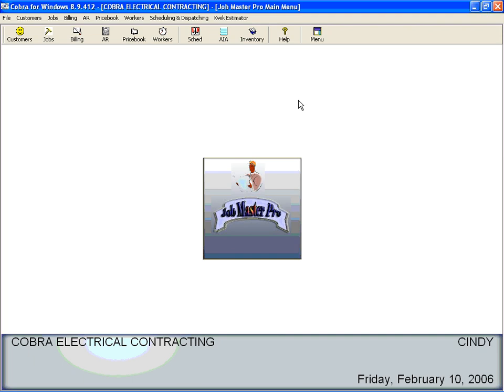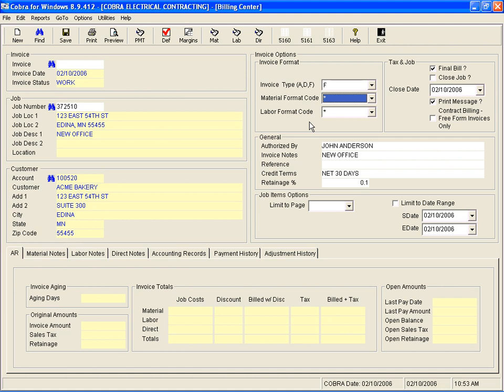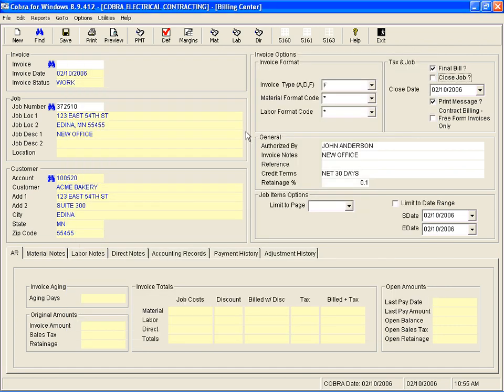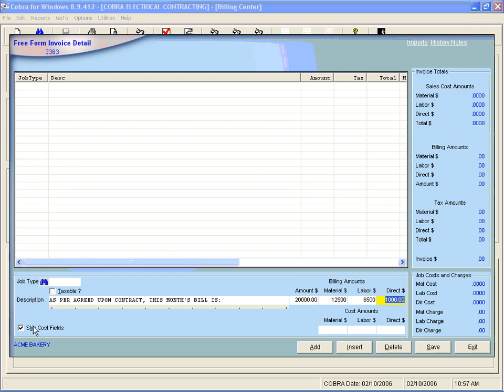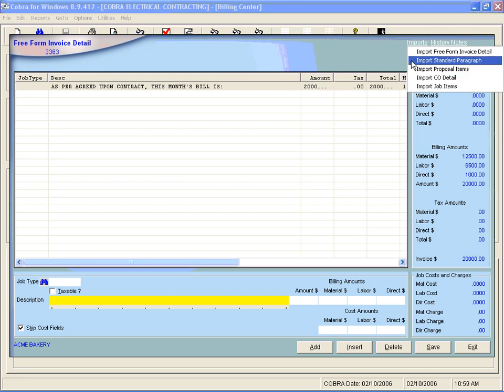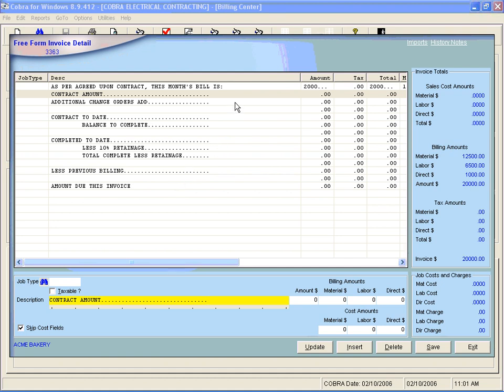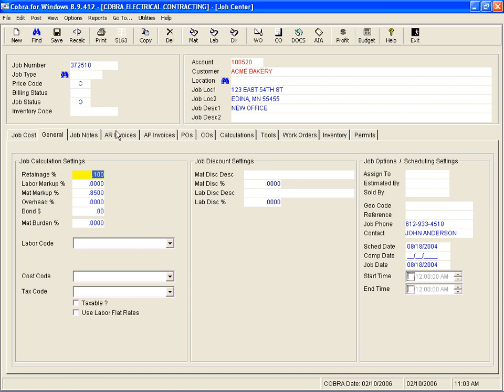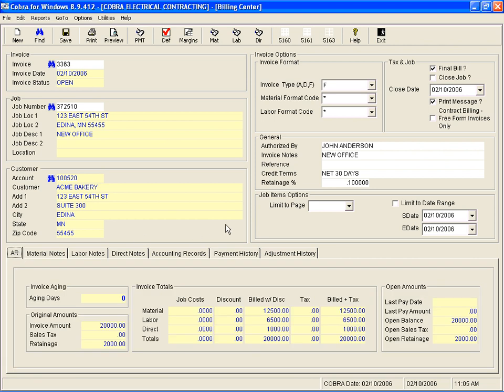Invoicing_Contract_Progress